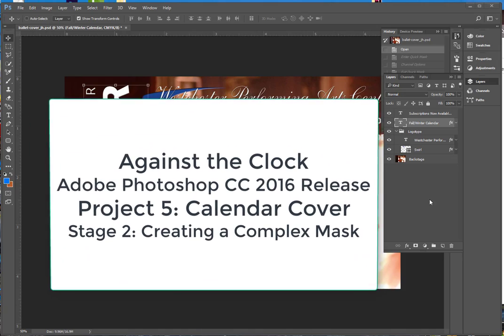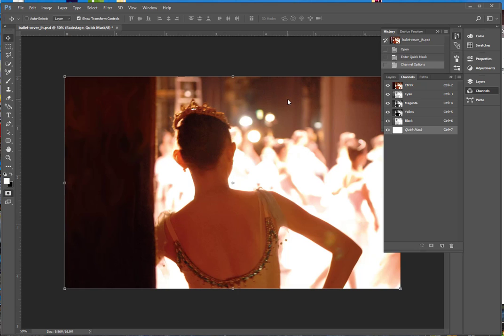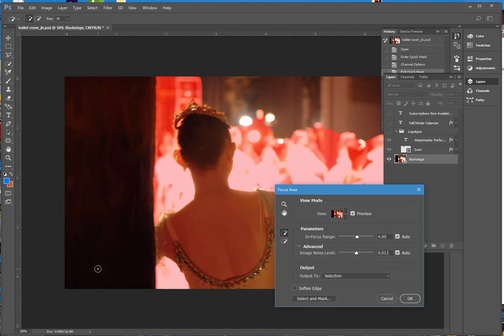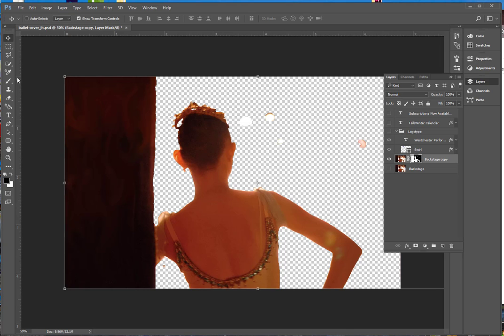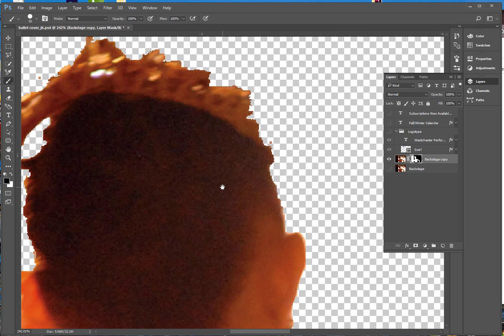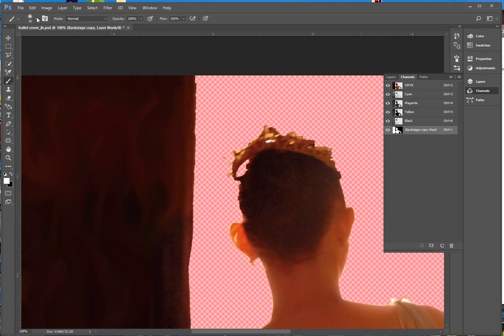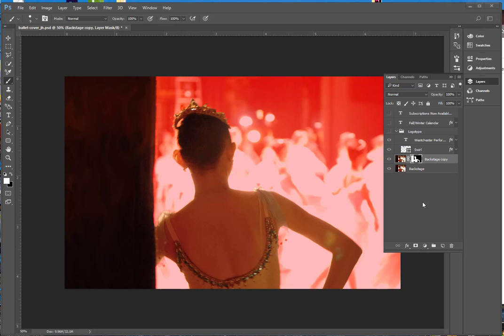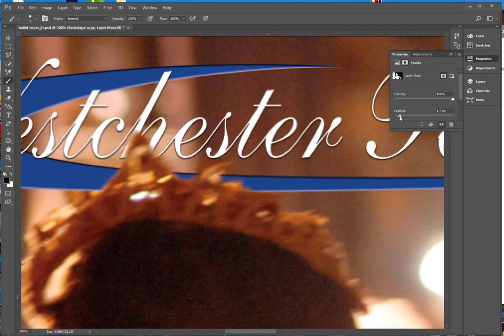PS Prog 5 Stage 2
Against the Clock Photoshop CC 2016 Release
Stage 2: Creating a Complex Mask